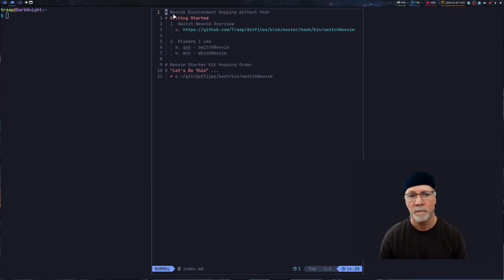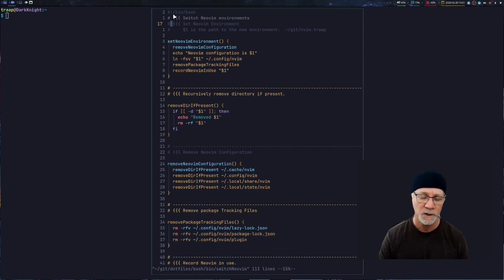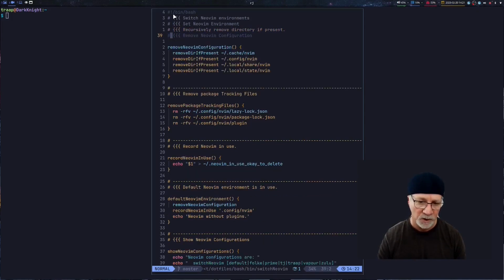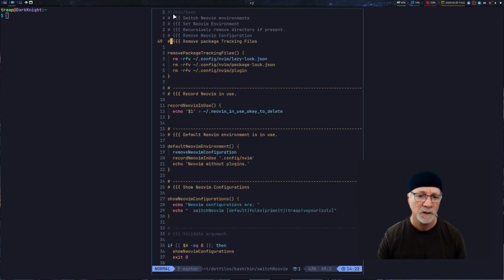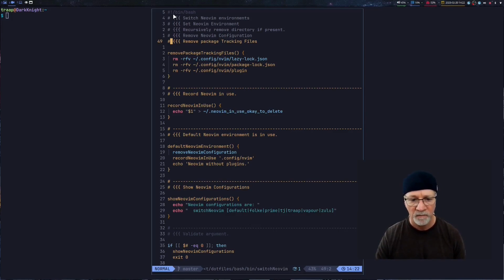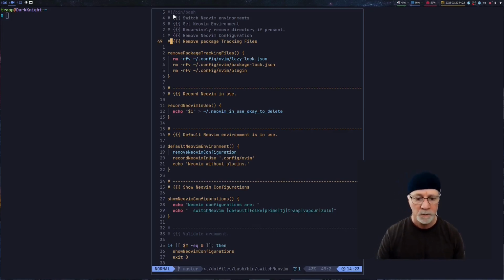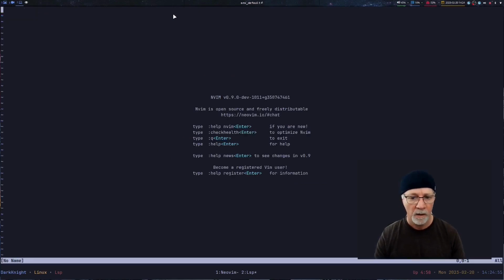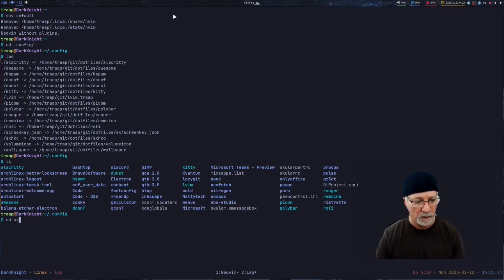Neovim - Environment Hopping Introduction Part 1 of 7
Neovim Environment Hopping

0:00 Introduction
0:30 Switch Neovim Environment script review
2:25 Default Neovim
3:10 Wrap up

# Getting Started
  1. Switch Neovim Overview

  2. Aliases I use
    a. snv - switchNeovim
    b. wnv - whichNeovim

# Neovim Starter Kit Jopping Order
## Example Neovim without package management
  1. default - No kidding ... Neovim without any plugins.
    a. snv default

    a. svn folke

    a. snv tj

    a. snv traap

    a. snv prime
    b. Forked from ThePrimeagen/init.lua

    a. snv zulu

    a. Honorable Mention, Packer
    b. snv vapour